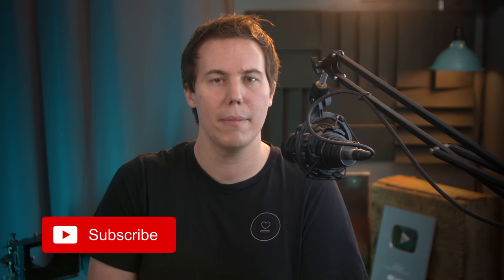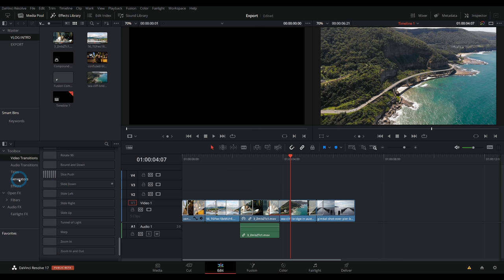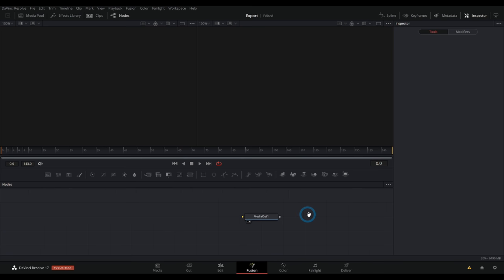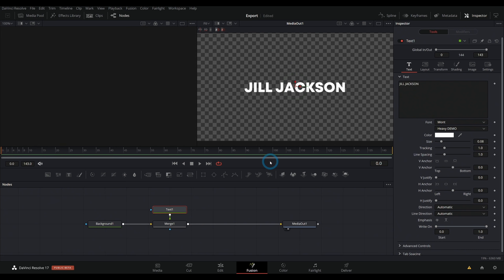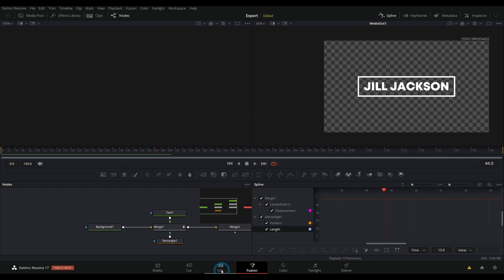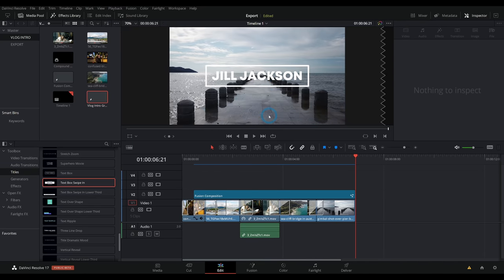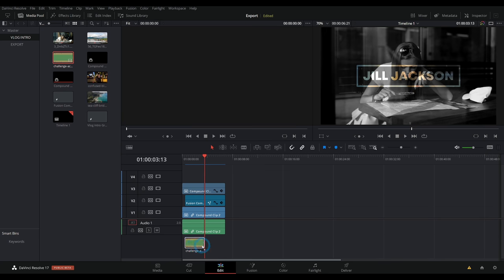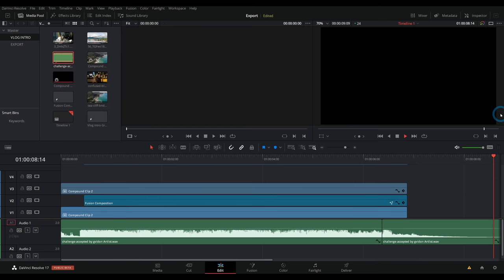MAKE A VLOG INTRO IN RESOLVE 17 - Fusion Tutorial for Beginners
Here's a neat one: How to make a vlog intro in resolve 17! This tutorial goes over some ways to create a slick, professional video intro for your vlogs (or any other type of recurring show) with tips and tricks on making things yourself. And while Resolve 17 has a number of pretty great titles built into the program, it's always nice to build your own and create a brand for yourself. That way you can get the perfect look for your Vlog!

And if that isn't enough for you, check out some of these other rad links to cool stuff!